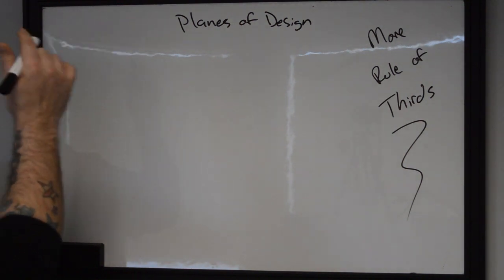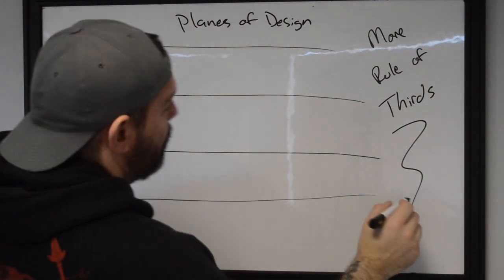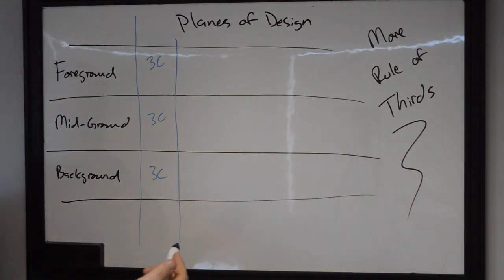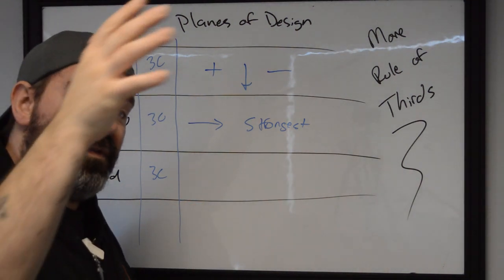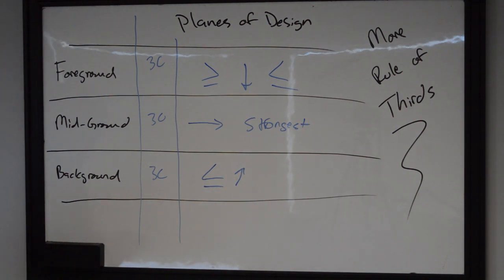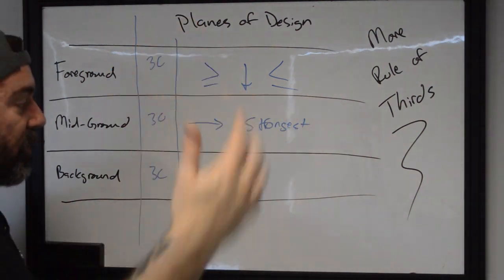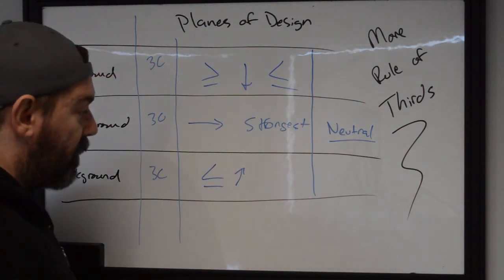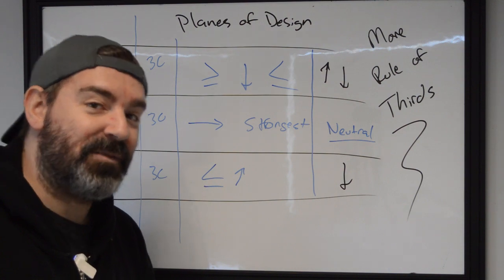Rule of Thirds in Tattoo Design - Planes and Transitions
In this video, we talk about using a different type of rule of thirds in tattooing - applying logical values to increase depth in a design. This is a good place for most tattoo artists to really take the time to learn more so they can improve design complexity.